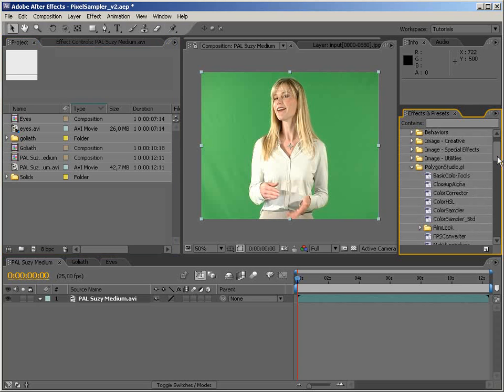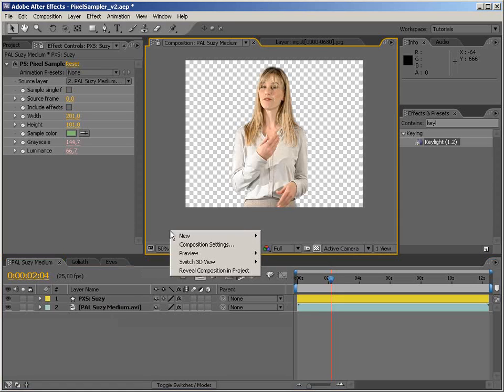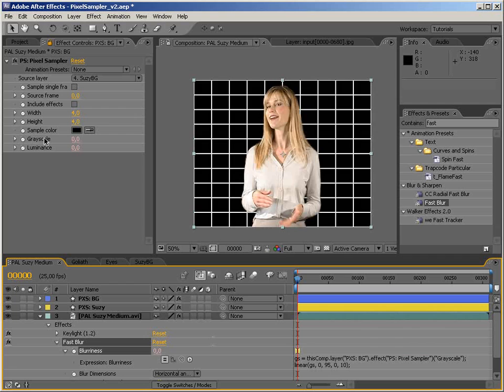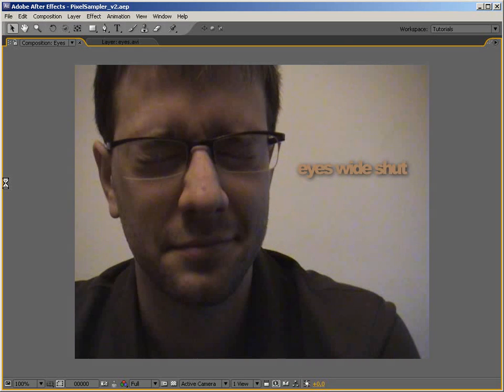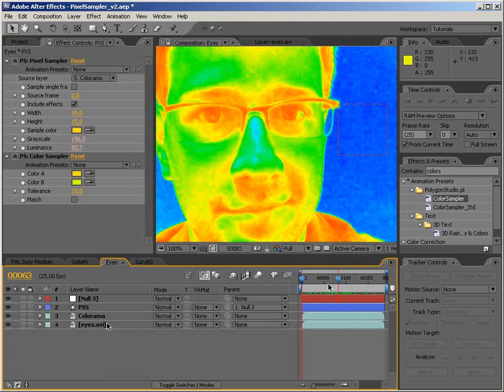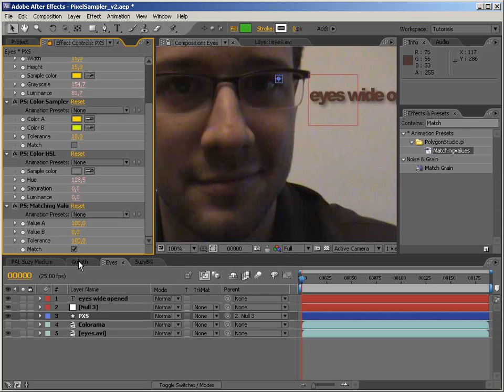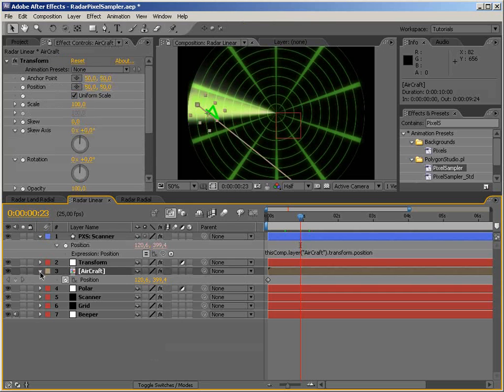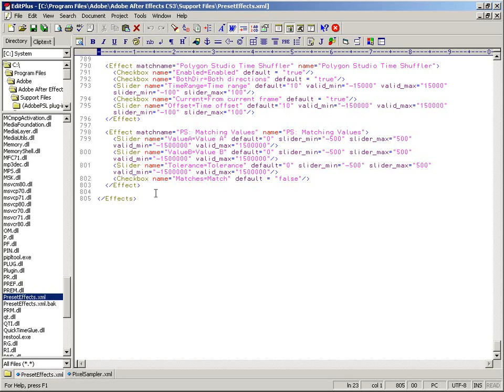CE Pixel Sampler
In this video tutorial from Creative COW you will learn how you can simplify the keying process, trigger expression events to control layers of your choice, and even do an automatic collision detection. The possibilities are endless.